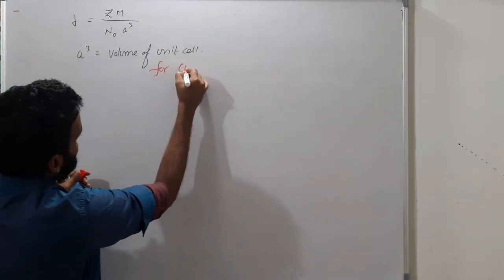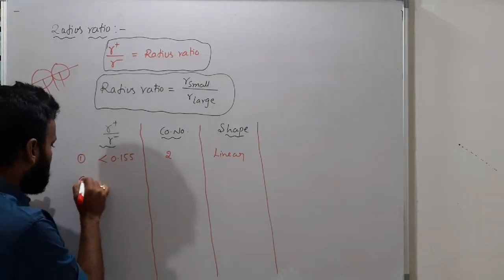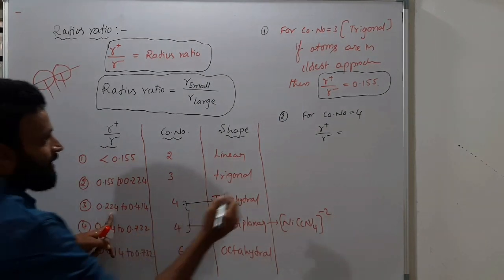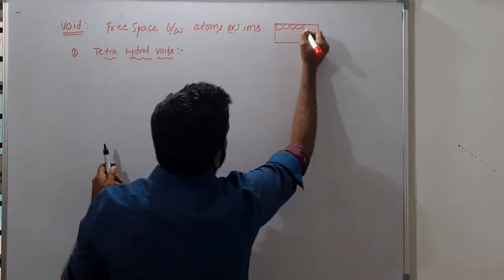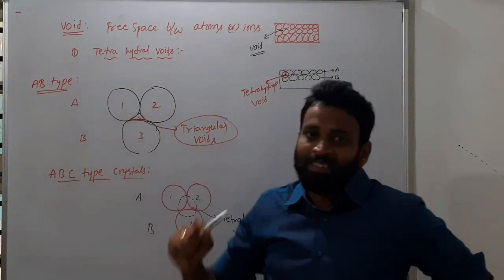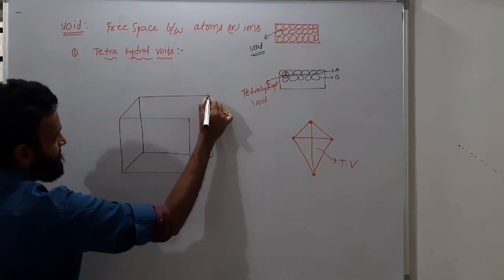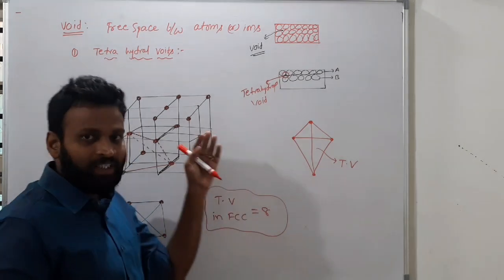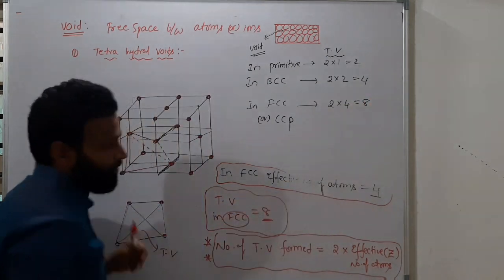Solid state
Radius ratio and tetrahedral voids